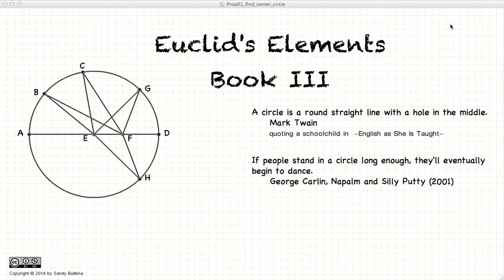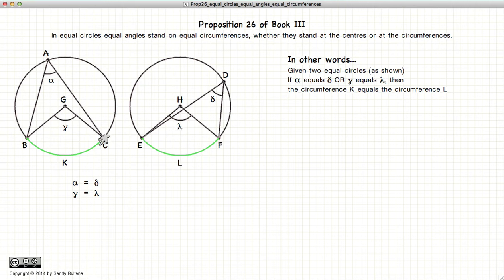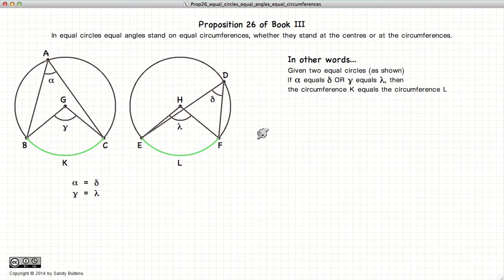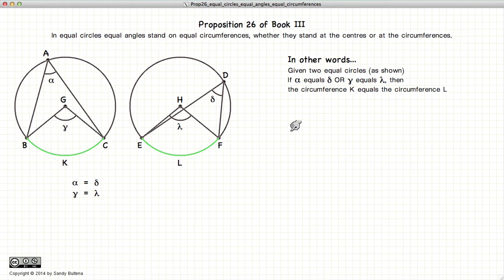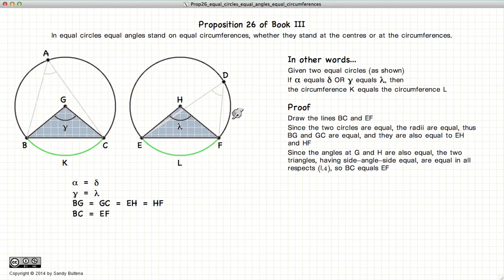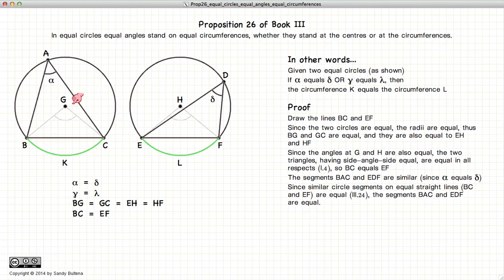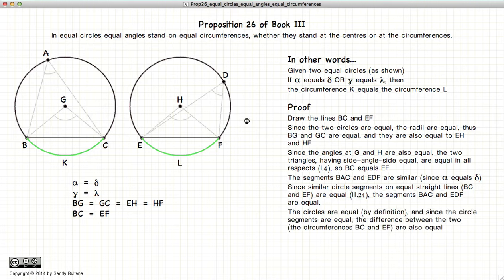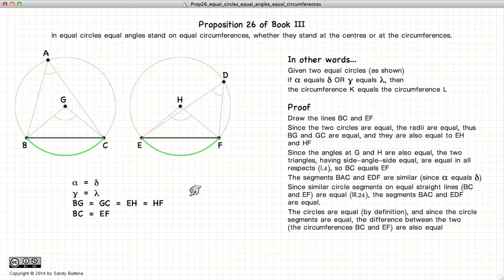Euclid's Elements Book 3 - Proposition 26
Equal angles in equal circles subtend equal circumferences